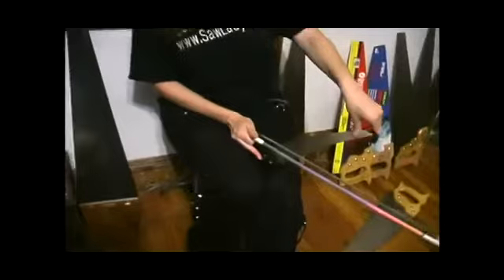Sizes of Musical Saws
Sizes of Musical Saws. Part of the series: How to Play the Musical Saw. The size of a musical saw affects the way it will sound. Learn how to use different sizes of musical saws in this free online video music lesson on playing the singing saw.